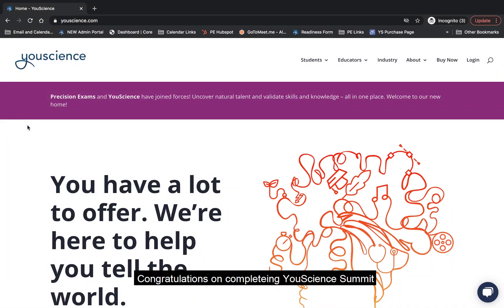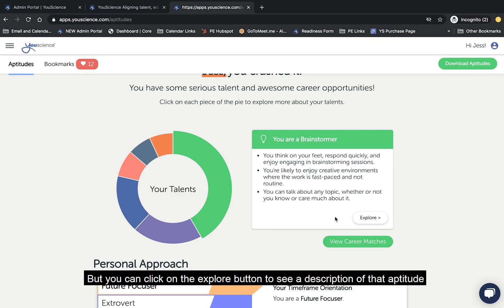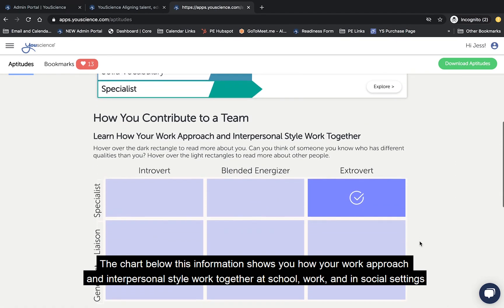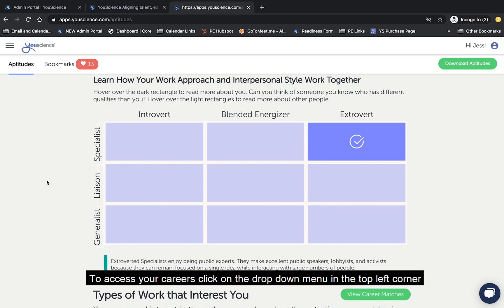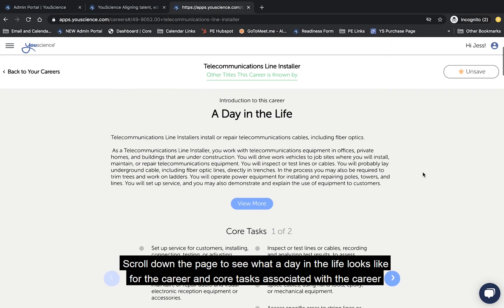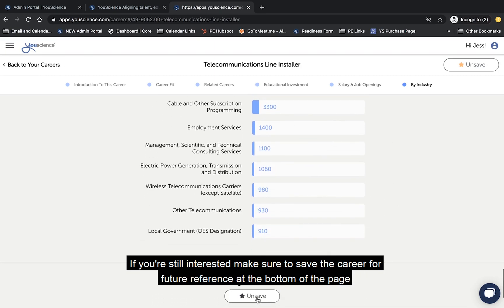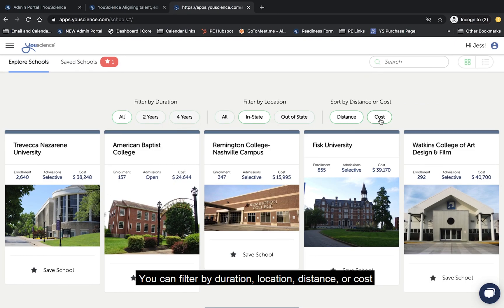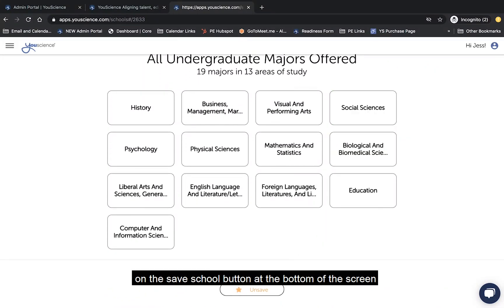YouScience Discovery - Summit Results Walk-through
Summit Discovery results walk-through for high school teachers, counselors, & students. Aptitude wheel, interest types, best-fit career matches, describing you section, & exploring colleges.